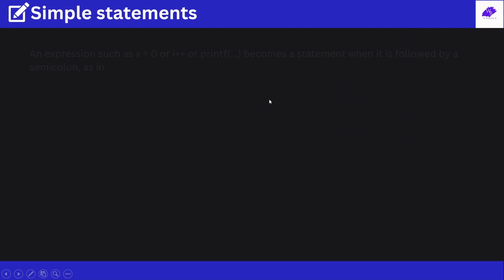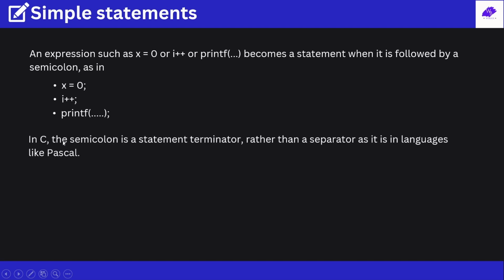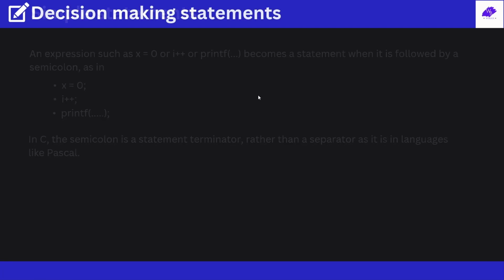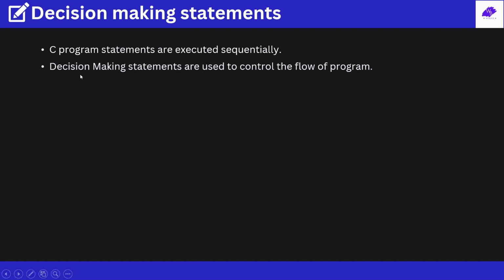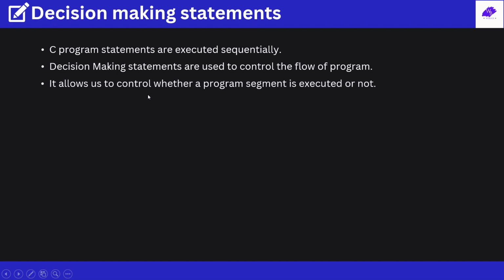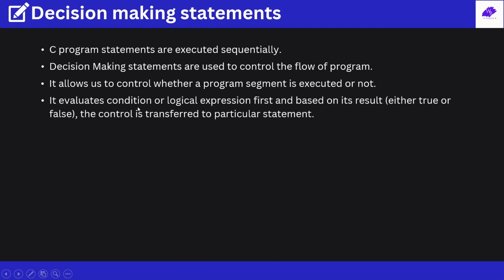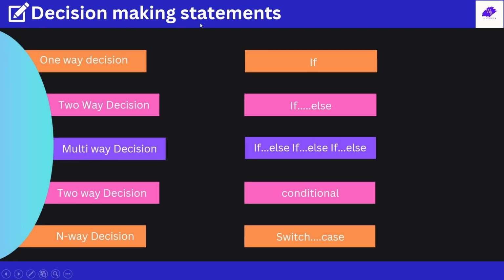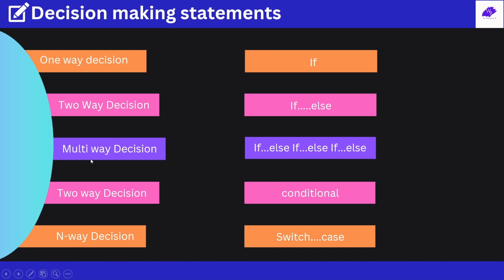3.1 | Basic Introduction | Control structure in C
PPS | GTU | C Programming

1.Precedence and Associativity
2. Evaluation of expression
3. Type conversion

If you have any query post it in comment we will answer you ASAP.